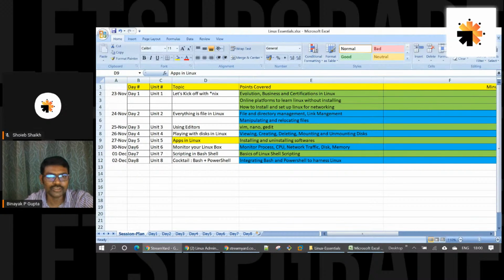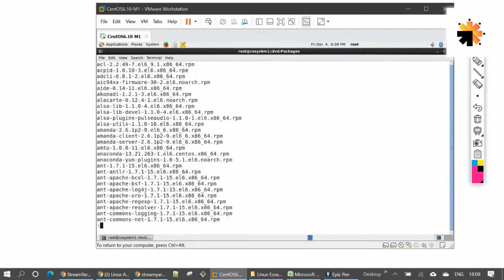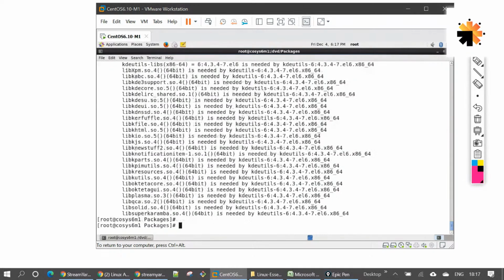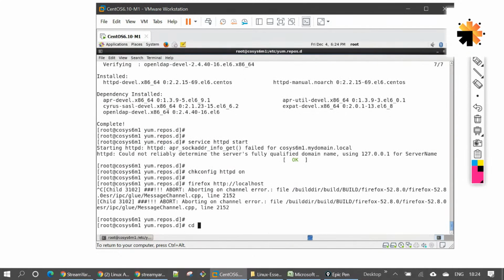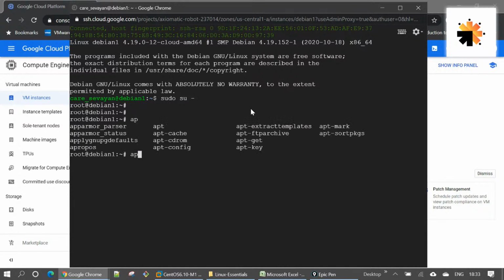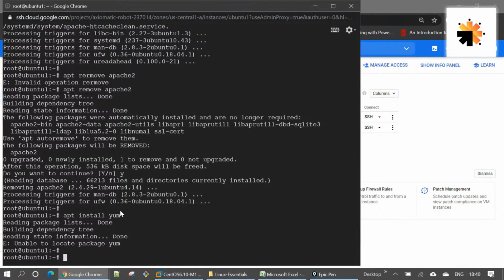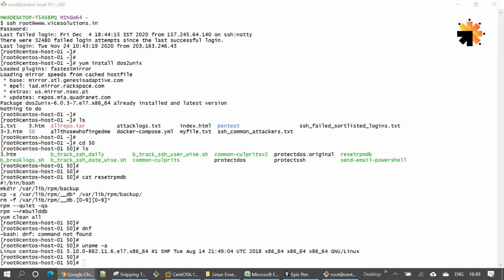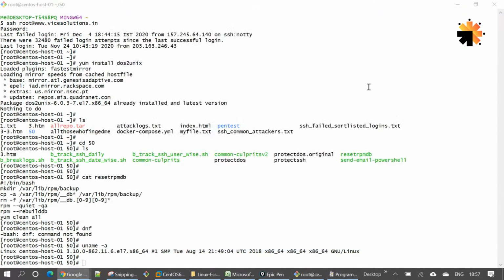Linux Administration Essential Program | Batch 1 | Day 5 | LetsUpgrade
Become a Linux Administrator and learn one of the most in-demand skills of 2020!
⏱️TIMESTAMPS⏱️
00:00 - Intro
04:57 - Types of Operating Systems in Linux
05:44 - Commands in fizix
09:31 - Command to know how many Packages are installed
10:27 - Command to search for a package
13:35 - Command to check if the system as become a localhost
18:58 - Kde
21:13 - Creating a Yum Repository
28:51 - Creating an Index file
31:57 - Remove a Package
34:23 - Creating an Instance in GCP
48:03 - Solving queries